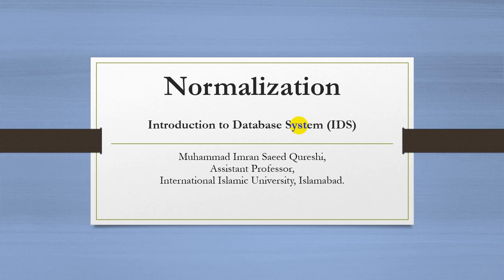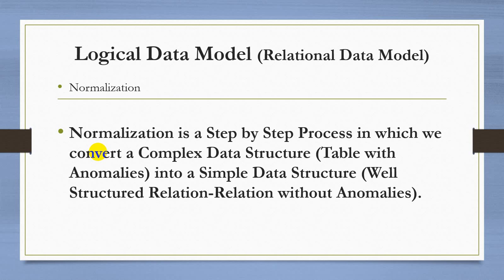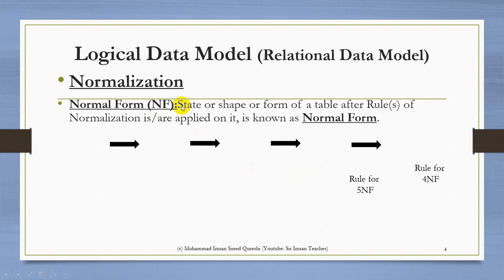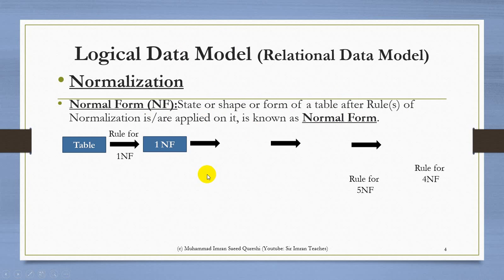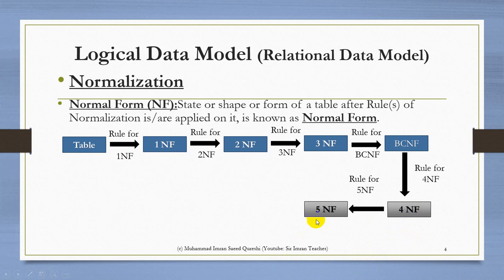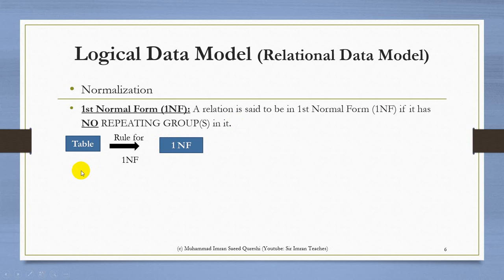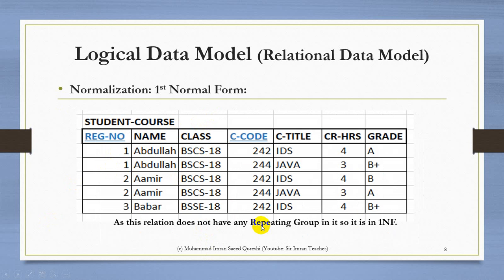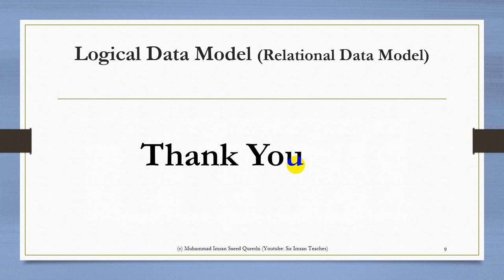Normalization-1st Normal Form: Introduction to Database System (IDS)/DBMS in English.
This Lecture Series is to teach the Basic Concepts of Databases in course Introduction to Database System (IDS) /DBMS.
This Lecture describes the 1st Normal Form (1NF) in an easy to learn way with Example.